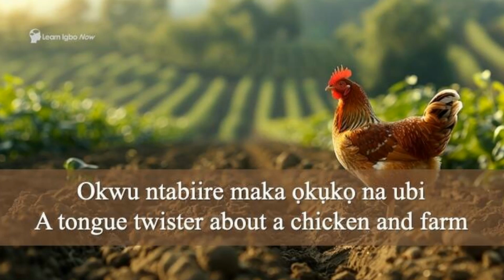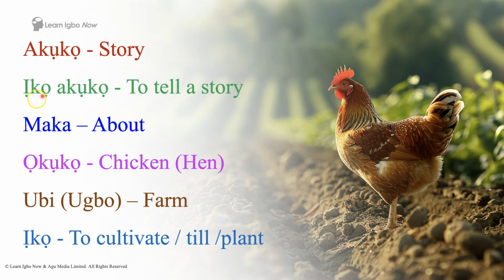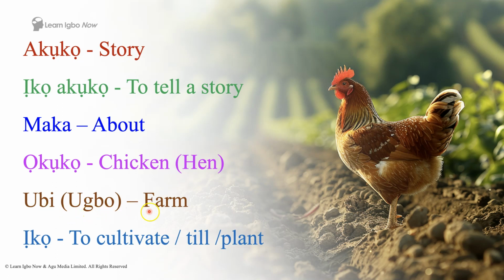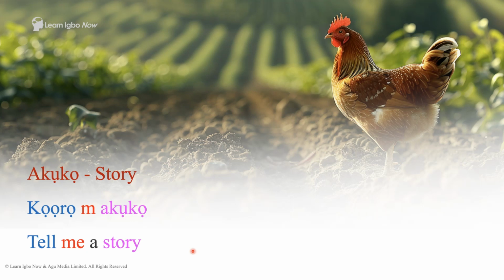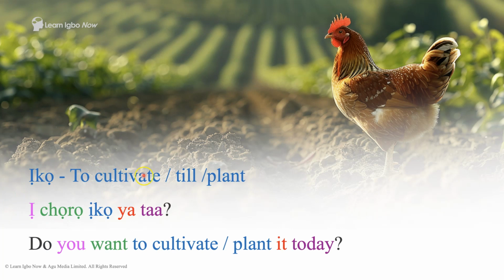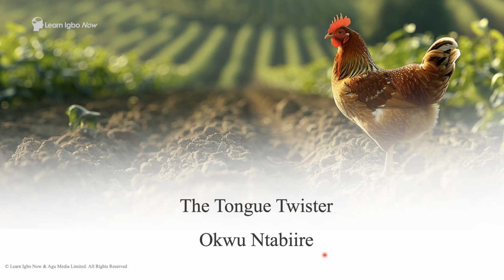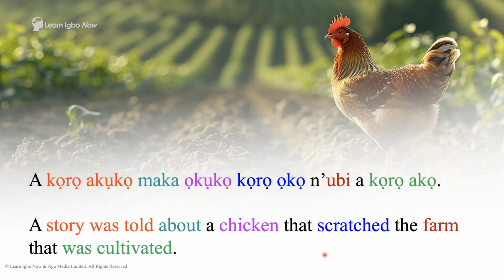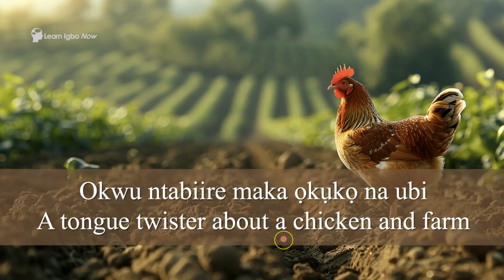Learn Igbo with a Fun Tongue Twister | Okuko na Ubi - Chicken and Farm | Igbo Language Lesson